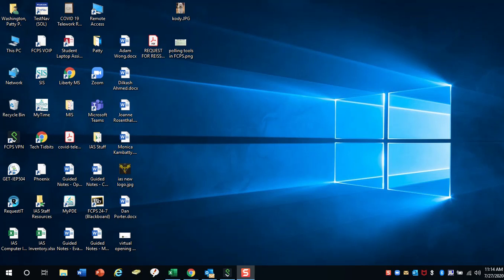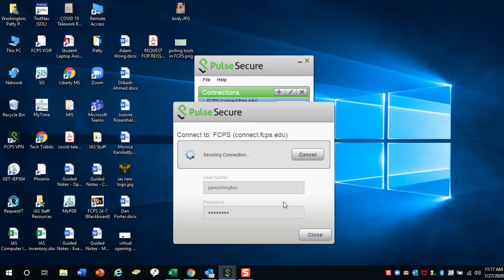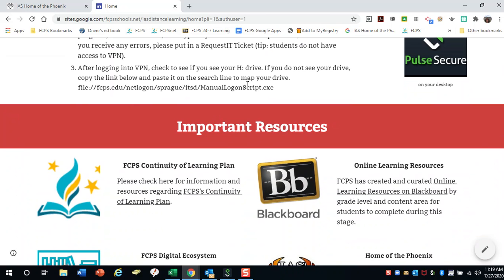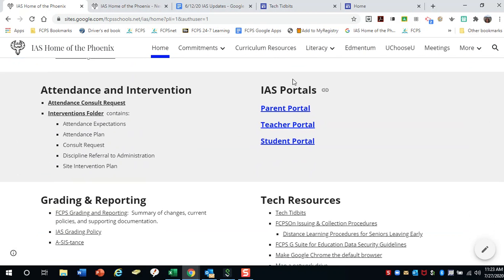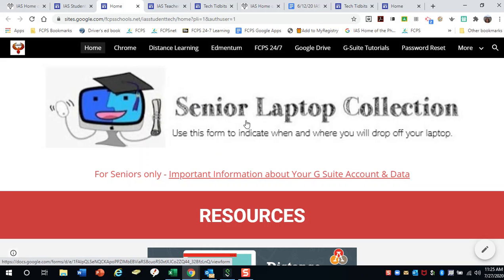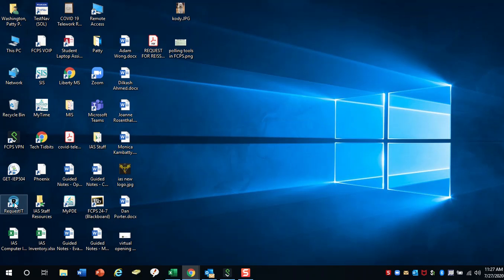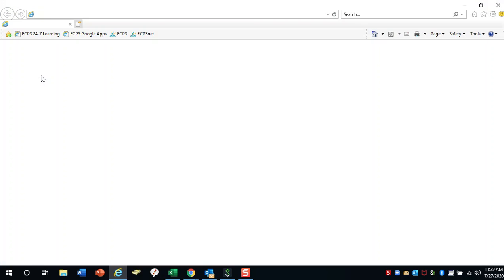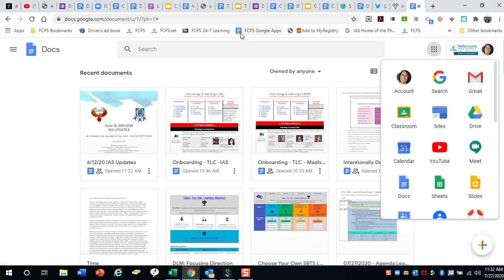IAS New Teacher Tech Orientation